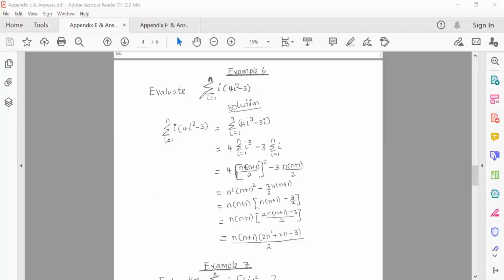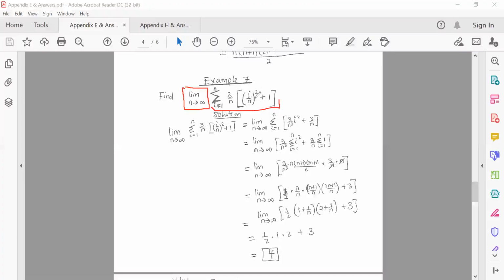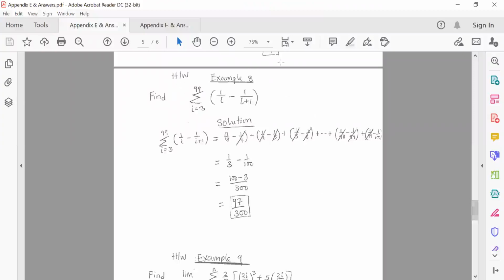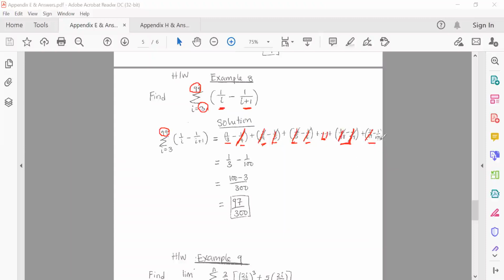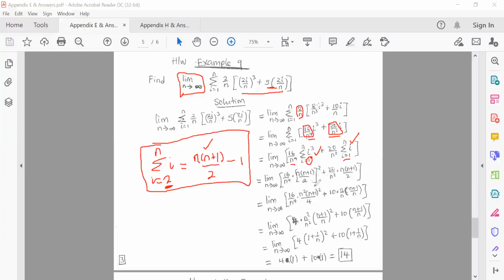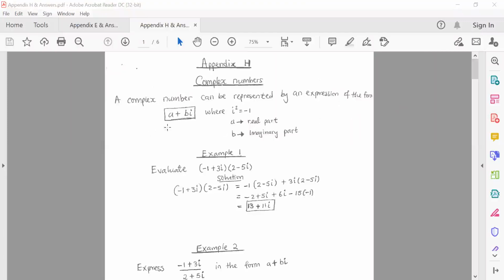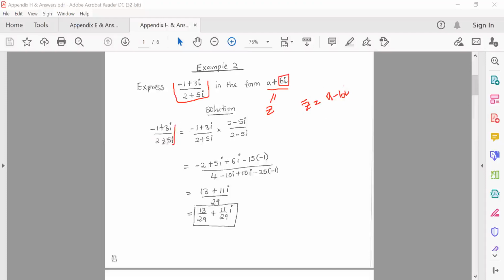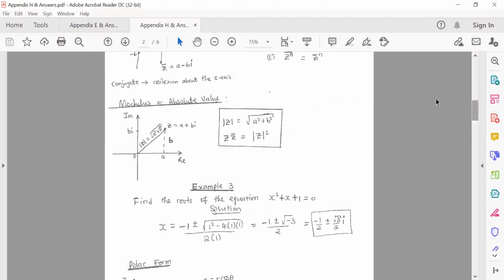Appendix E part 2 & Appendix H part 1